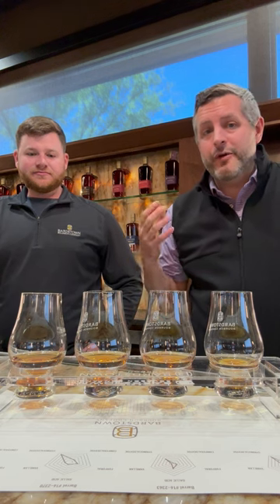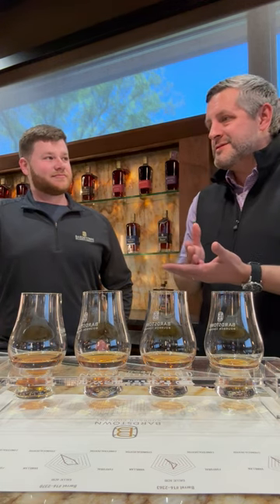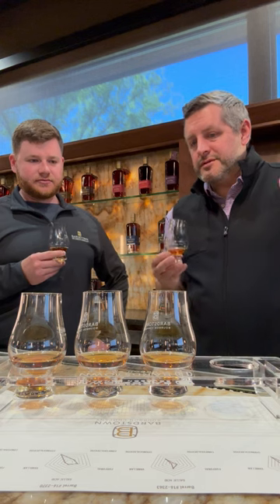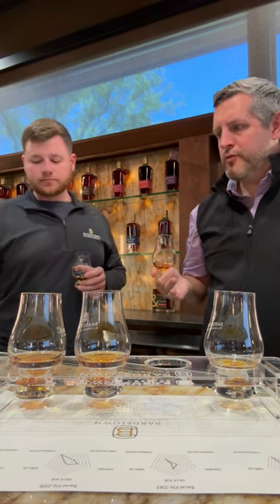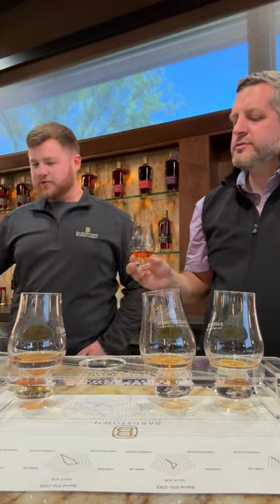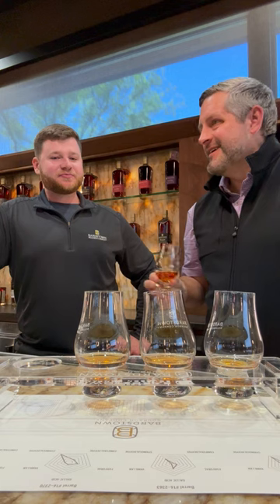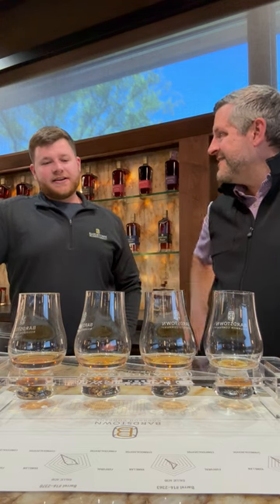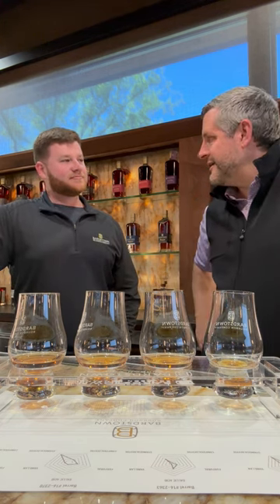Bardstown Bourbon Single Barrel Preview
Matt talks to Bardstown Bourbon Single Barrel program director Vince Metcalf and chooses a perfectly balanced 6yr Barrel Proof Origins Series single barrel.